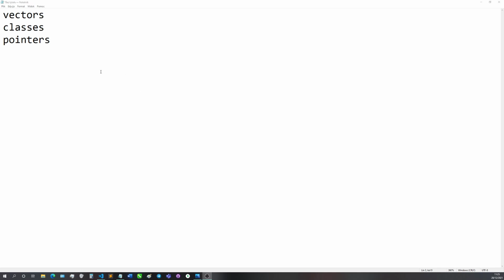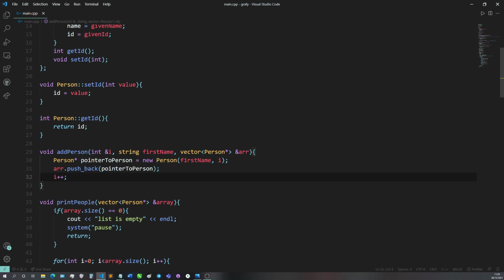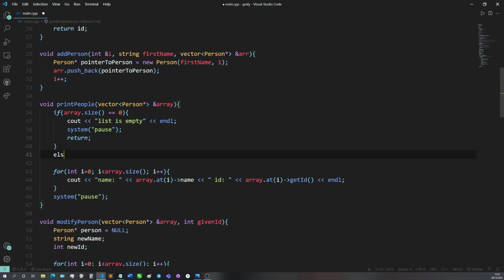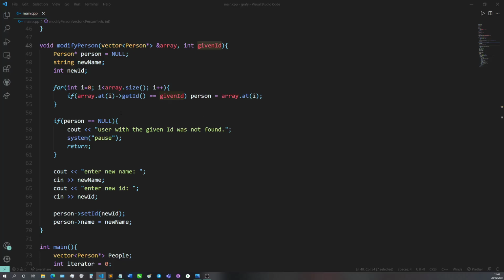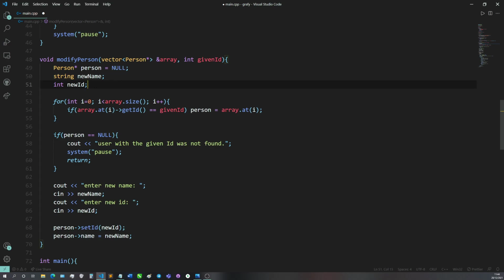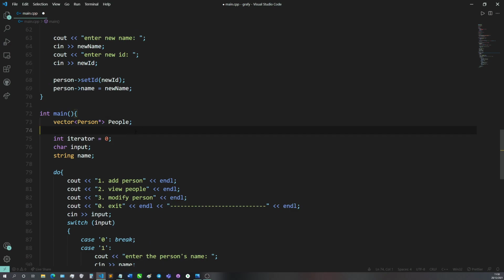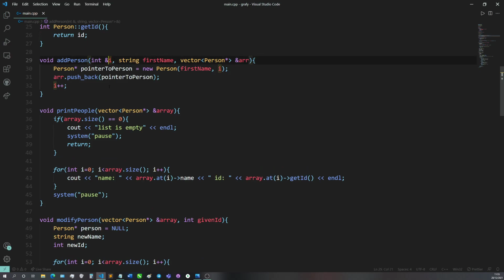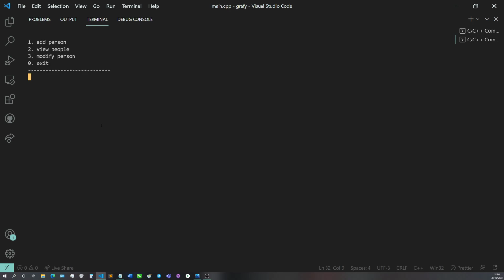Vectors Classes and Pointers C++ tutorial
In this tutorial we will be looking at a programme presenting the usage of vectors, a custom class and how to use pointers in C++